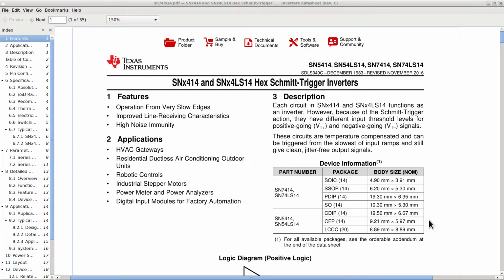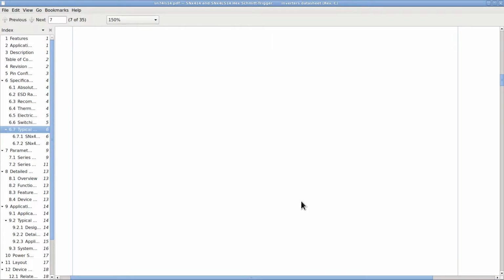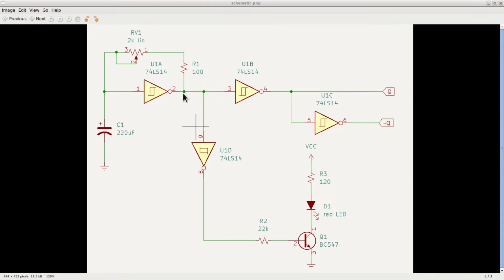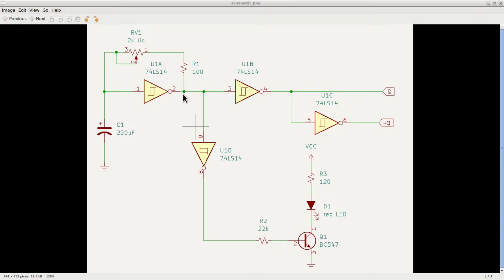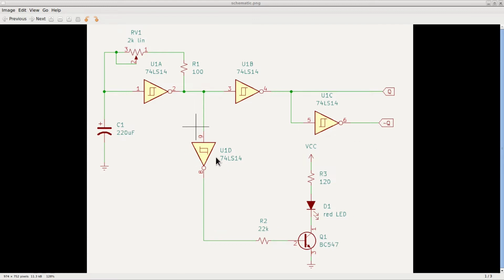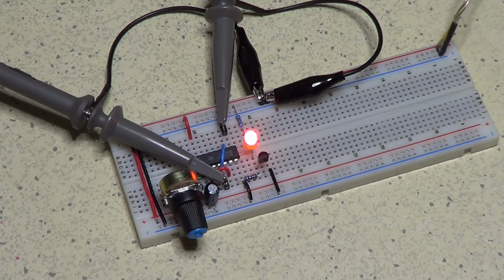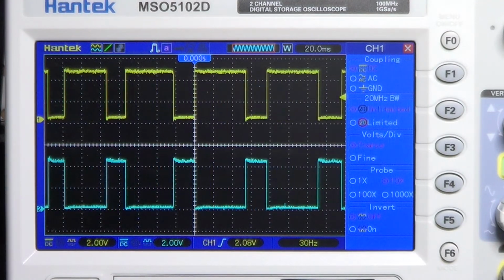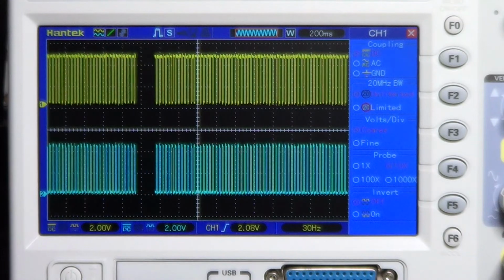Digital Electronics Fundamentals Episode 5: How To Build A Logic Signal Generator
Presenting a logic signal generator, very useful to test digital circuits with multiple inputs.
This generator has currently only two outputs, but once we will learn about flip-flops and counters we will have the tools to add more functionality and channels to it. This will be done in future videos of this series on Digital Electronics Fundamentals.

Donations to my channel, to help buy the materials and the instruments for the videos I present to you, are very welcome, and I thank you in advance if you decided to help: